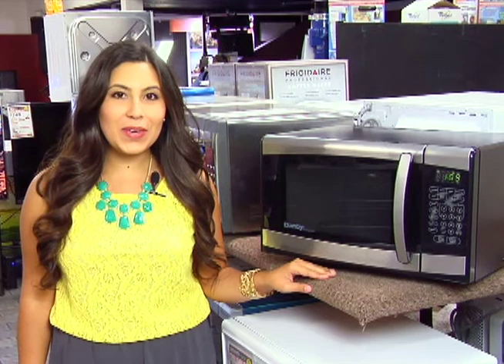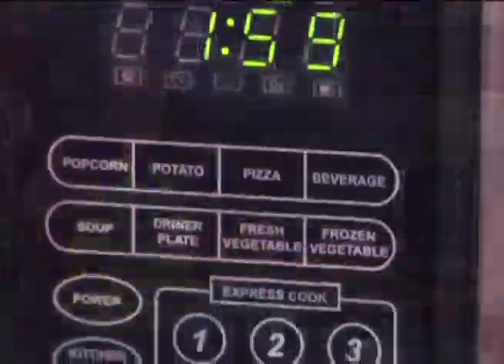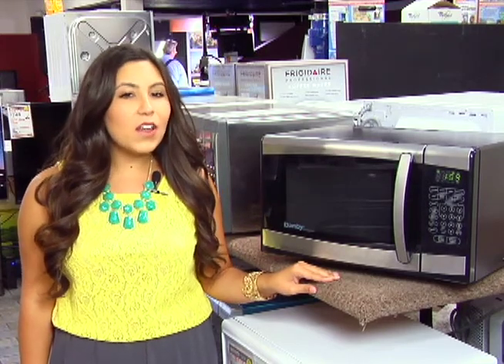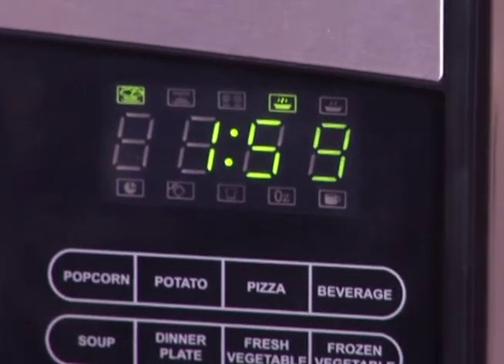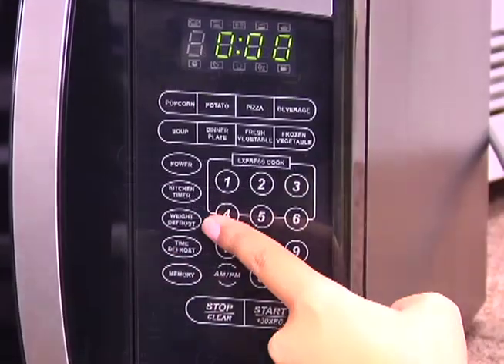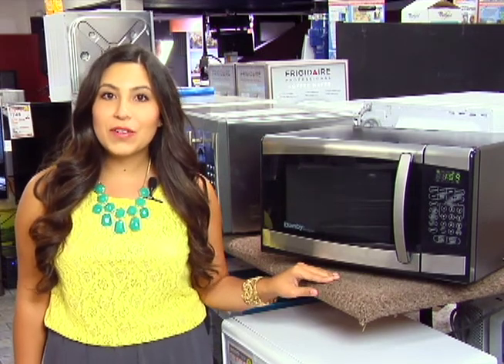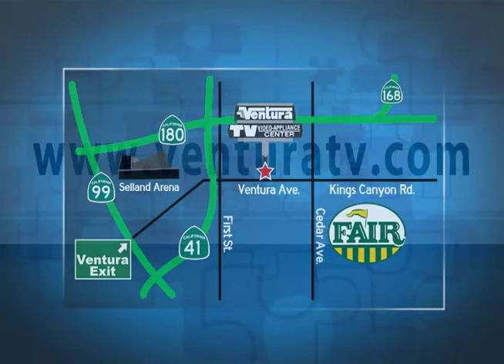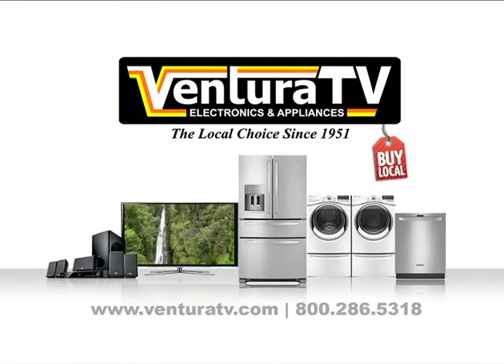MeTV Fresno Weekly Special Good Monday, August 5 through Saturday, August 10, 2013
Lauren presents the Danby DMW099BLSDD countertop microwave oven.  This Danby's counter-top microwave is not only practical and economical, it's stylish too. This 25.5 L (0.9 cu.ft.) stainless-steel model is sure to match any décor and is well suited for a dorm room, office, cottage or kitchen.